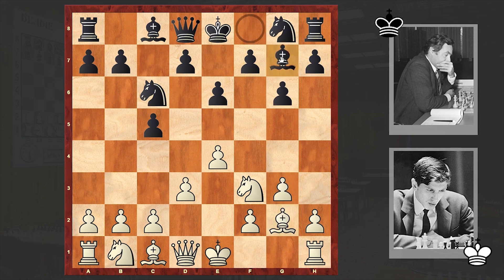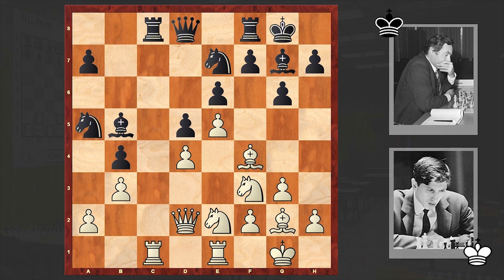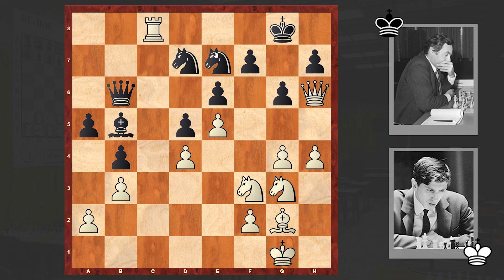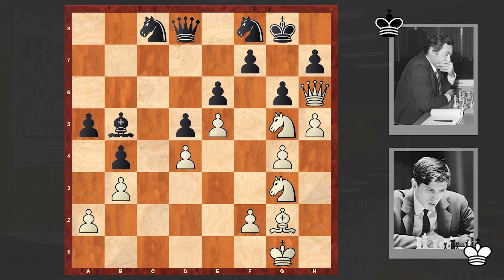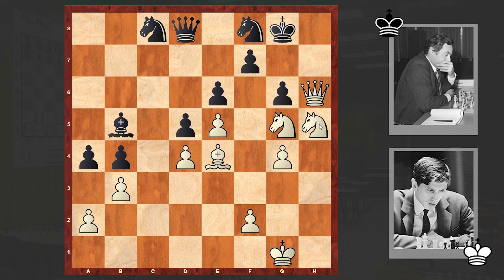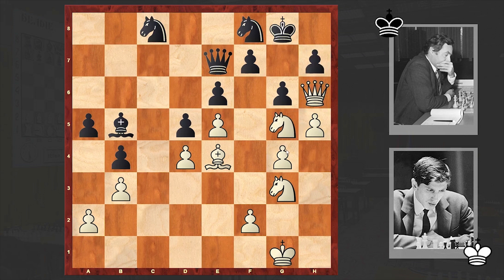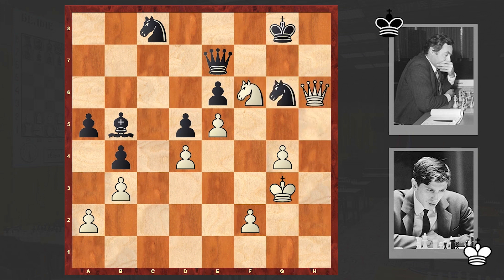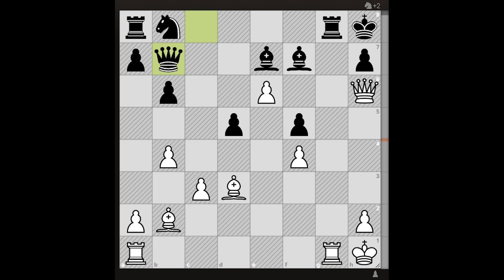Why Is That No One Could Stop Bobby Fischer's King's Indian Attack?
This is a sharp attacking game by American GM Bobby Fischer where with King's Indian Attack he destroys Argentine GM Oscar Panno's defense!!
In the end of the video as usual you can solve the daily puzzle!
Robert James Fischer vs Oscar Panno
Buenos Aires (1970), Buenos Aires ARG, rd 8, Jul-30
Formation: King's Indian Attack (A07)
1. e4 c5 2. Nf3 e6 3. d3 Nc6 4. g3 g6 5. Bg2 Bg7 6. O-O Nge7
7. Re1 d6 8. c3 O-O 9. d4 cxd4 10. cxd4 d5 11. e5 Bd7 12. Nc3
Rc8 13. Bf4 Na5 14. Rc1 b5 15. b3 b4 16. Ne2 Bb5 17. Qd2 Nac6
18. g4 a5 19. Ng3 Qb6 20. h4 Nb8 21. Bh6 Nd7 22. Qg5 Rxc1
23. Rxc1 Bxh6 24. Qxh6 Rc8 25. Rxc8+ Nxc8 26. h5 Qd8 27. Ng5
Nf8 28. Be4 Qe7 29. Nxh7 Nxh7 30. hxg6 fxg6 31. Bxg6 Ng5
32. Nh5 Nf3+ 33. Kg2 Nh4+ 34. Kg3 Nxg6 35. Nf6+ Kf7 36. Qh7+
1-0
0:00 Introduction
4:29 The Killer Move
7:15 Another Killer Move
9:46 Daily Puzzle